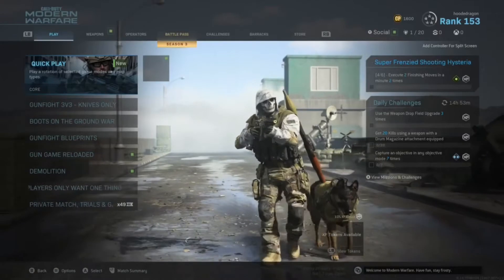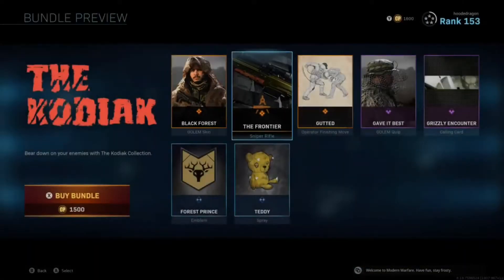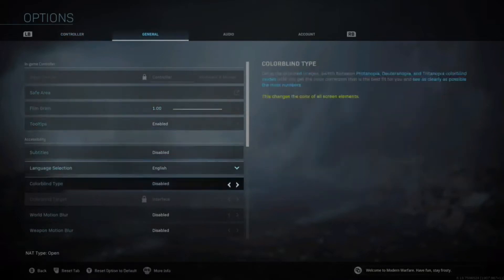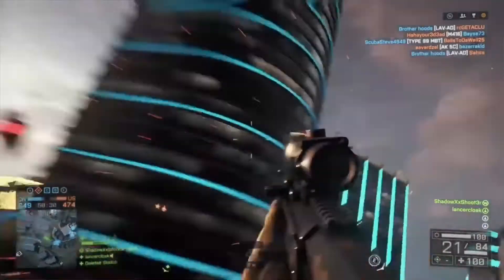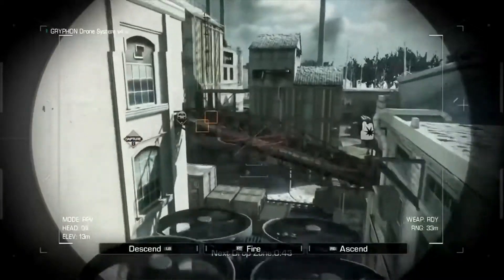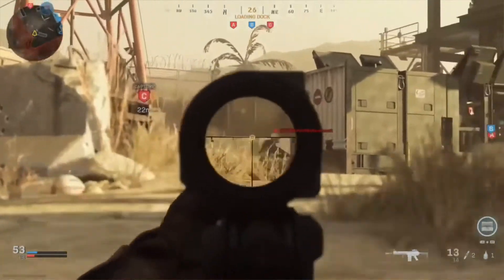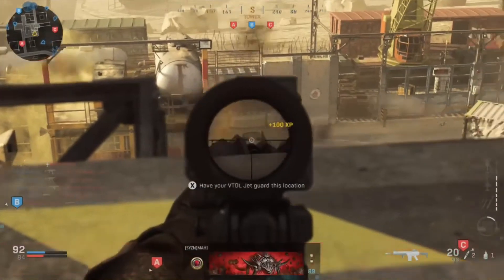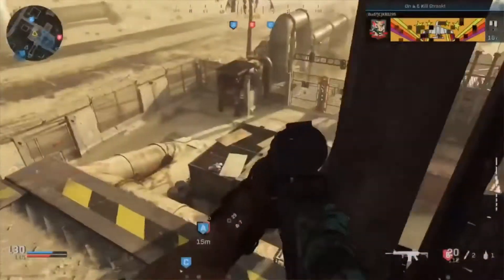Modern Warfare 2019: Best C.O.D. Ever Made, So Why the Controversy?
My take on, is'nt this what fans are asking for this whole time?